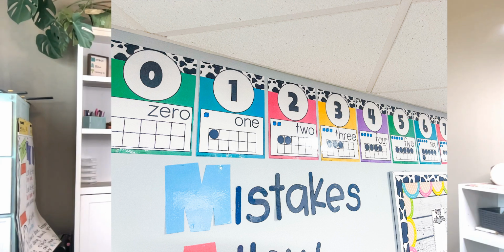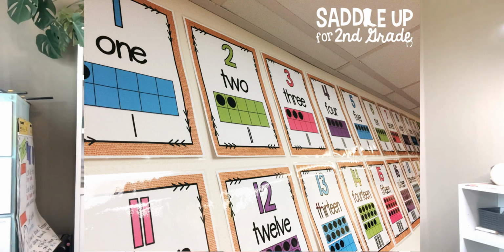K-2 Classroom Decor Tips: Do This, Not That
In this video, I'm sharing some essential tips for classroom decorations that will transform your space into an engaging and effective learning environment. Perfect for 1st, 2nd, and 3rd grade teachers, our practical advice will help you create a beautiful, functional, and student-friendly classroom.

What you'll learn:

1. The impact of classroom decor on children's cognition.
2. How to choose a theme that your students will love.
3. Tips for keeping decor age-appropriate and legible.
4. Must-haves for your classroom walls to enhance learning.

Don't miss out on these valuable tips for classroom decorations that can make a big difference in your teaching space. Hit play and start decorating with purpose!

Read the blog post, find classroom decor links, and read the research based article referenced this video.